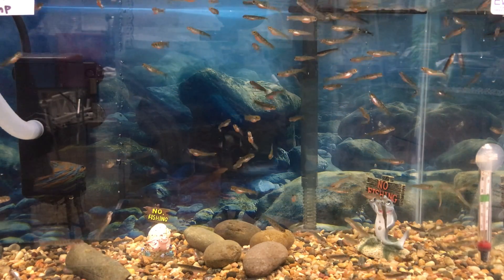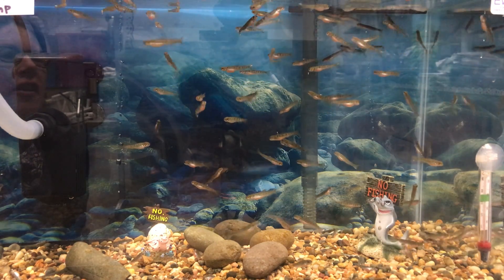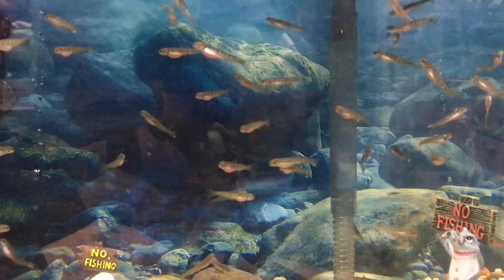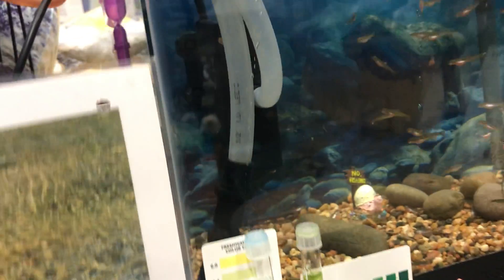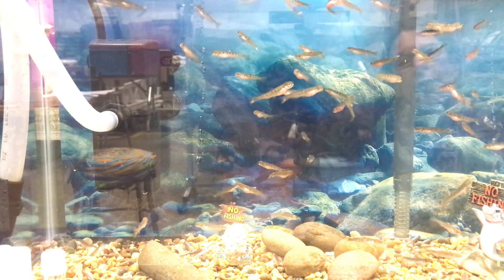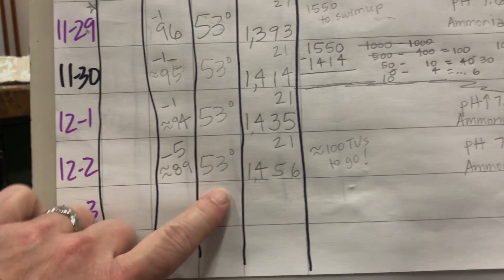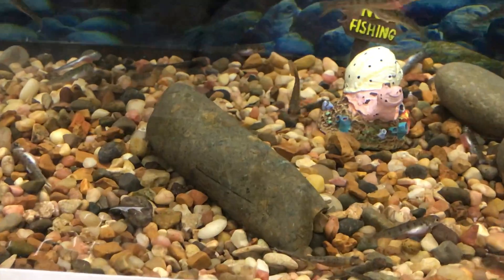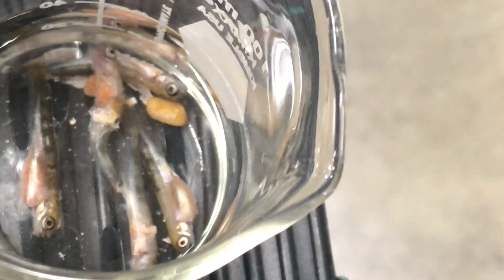Tank Life 22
Eco Chick gives updates about what is happening in the Salmon Lair with “Tank Life”. Things that will be included are: life cycle information, temperature Units, water quality and egg development.

This series is part of the 4J/EWEB Education Partnership’s Virtual Salmon Raising unit, following the life cycle of Chinook Salmon from Fish Egg to Fry. Meet Mrs. Durant, Seymour the Snail and others over several weeks leading up to the release at the fry stage. This educational opportunity is part of the ODFW Fish Eggs to Fry program. It is funded and staffed by the 4J/EWEB Education Partnership grant.